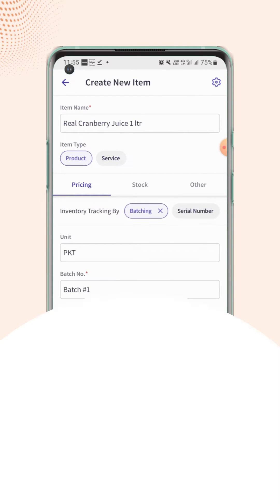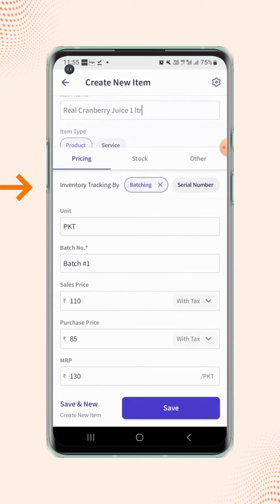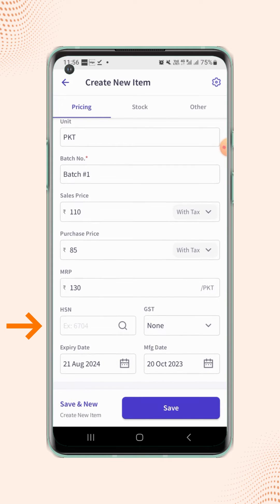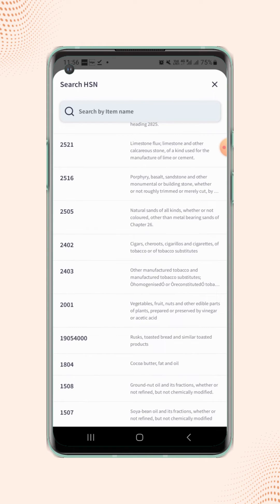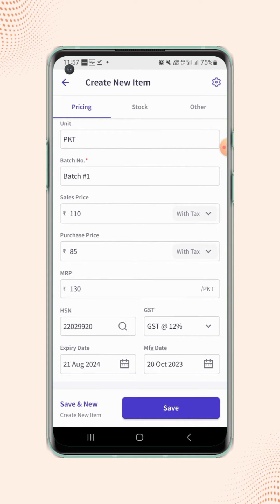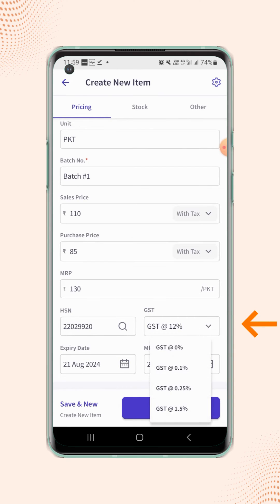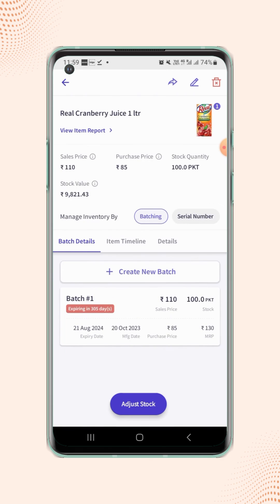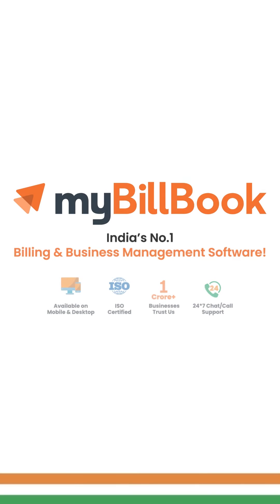How to add HSN code and GST details on myBillBook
Learn about How to add HSN code and GST details on myBillBook  Software.